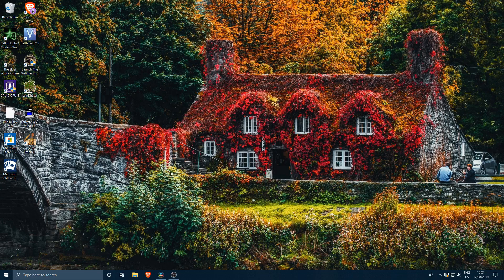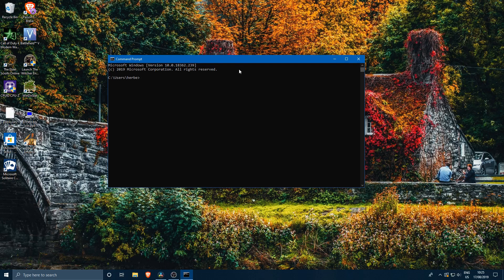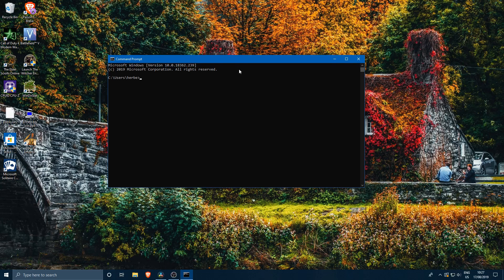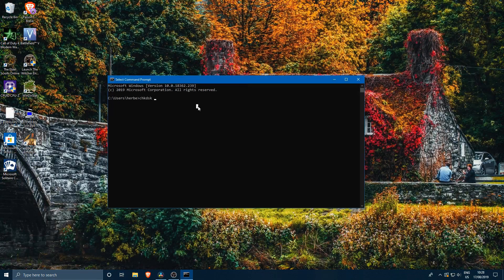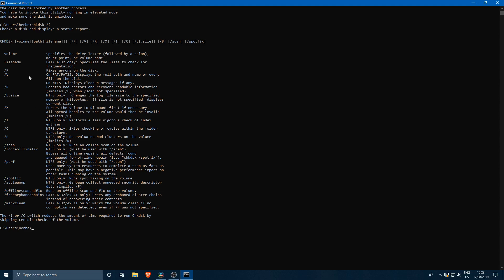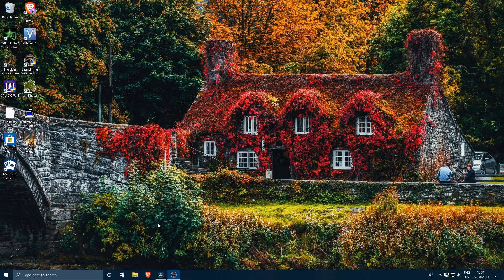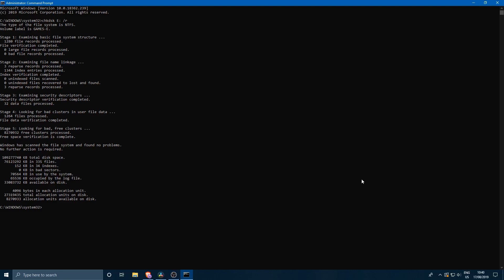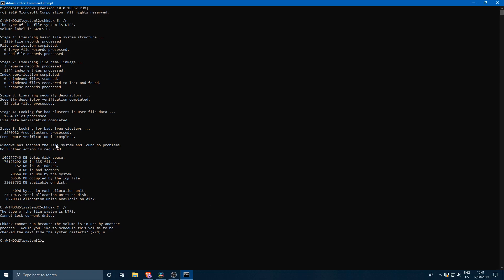Repair a Disk in Windows (how to use checkdisk command)